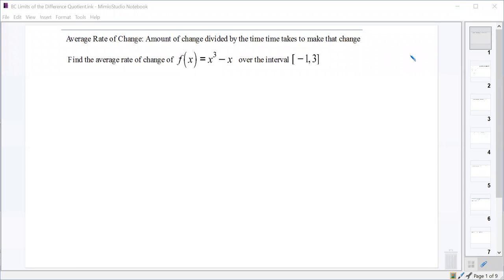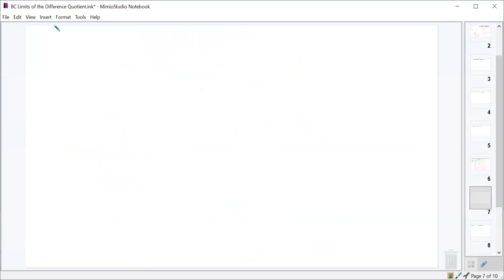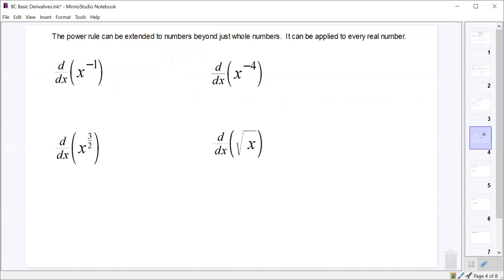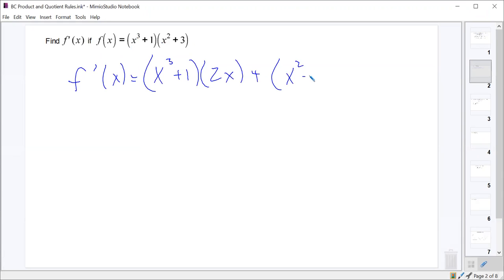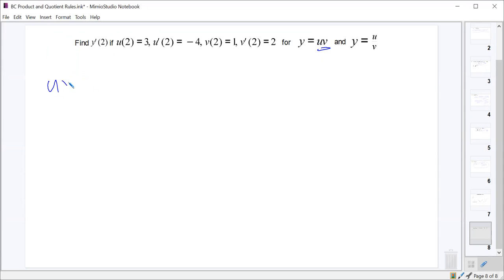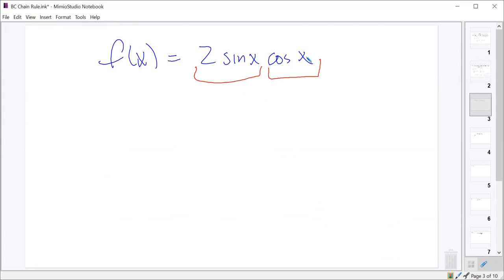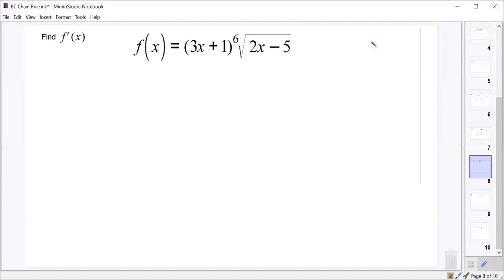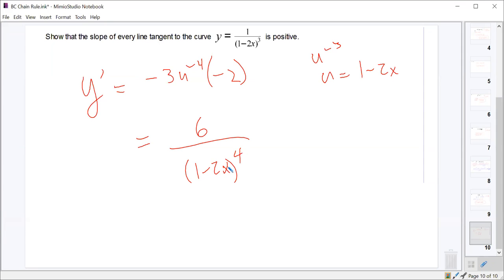11-9-20 Period 5